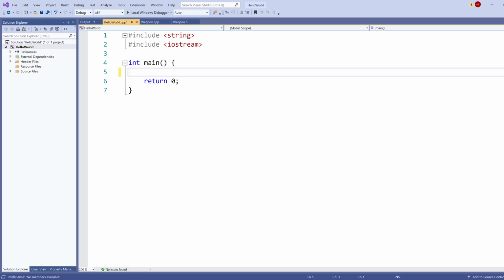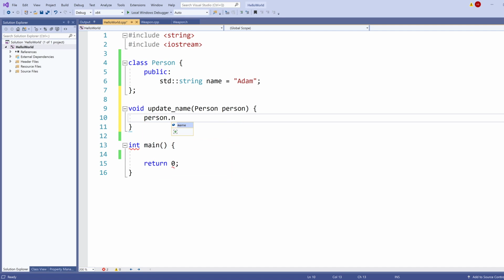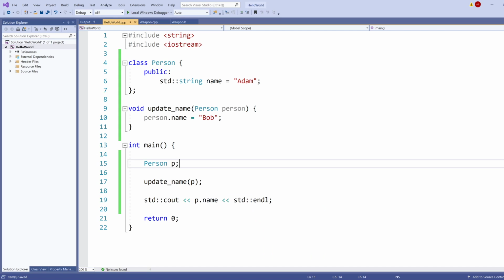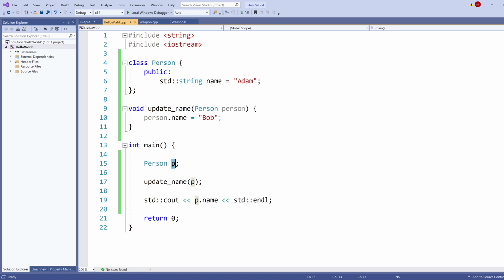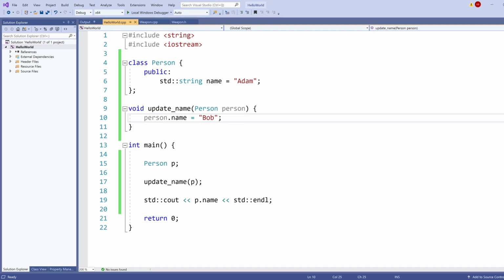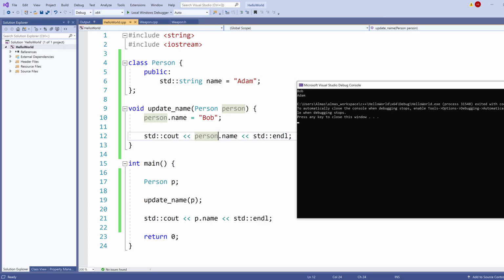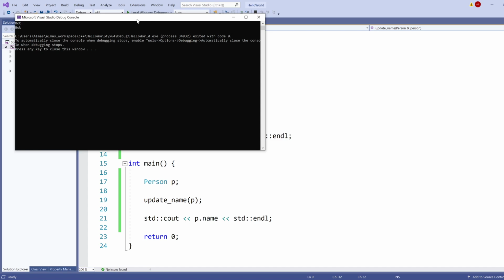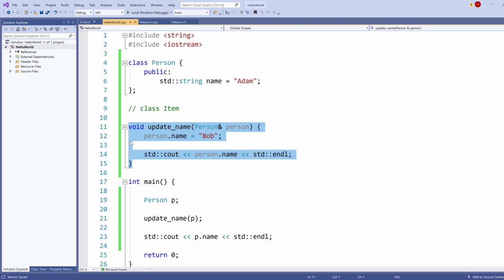C++ for Beginners: #7 References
We cover how to pass values / objects by reference.